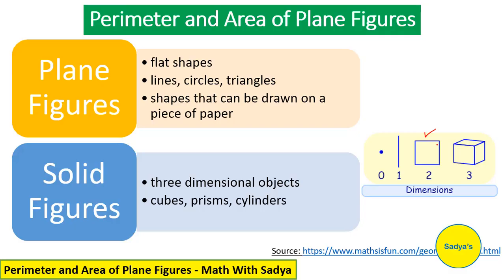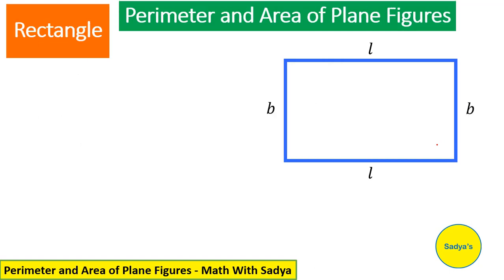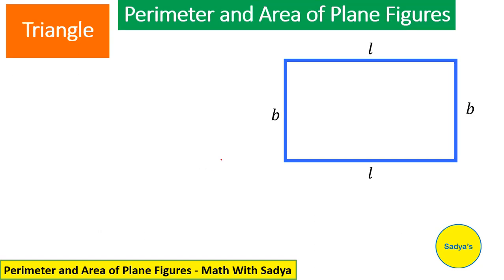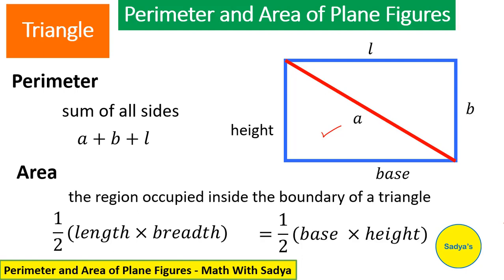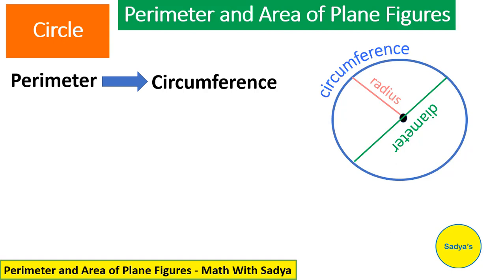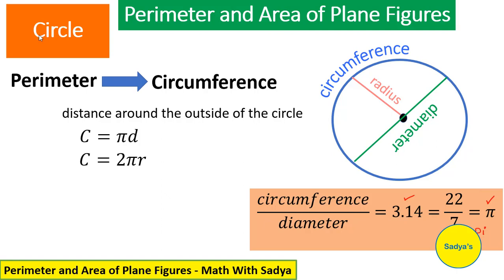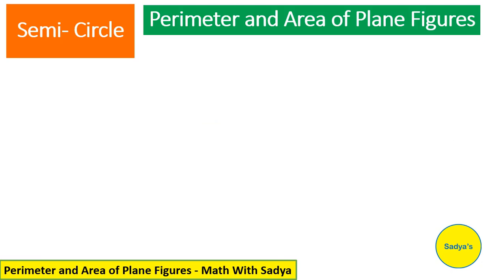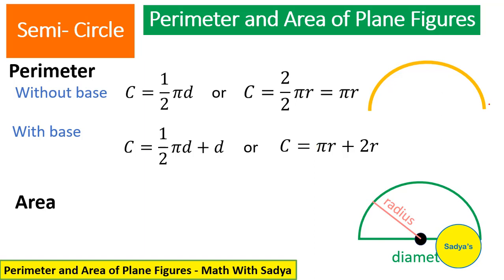2. Area and Perimeter of Square, Rectangle, Triangle, Circle and Semi-circle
In this video, we explain the formulas of Area and Perimeter for the geometrical figures: Square, Rectangle, Triangle, Circle and Semi-circle.